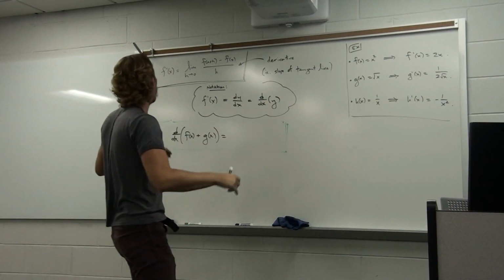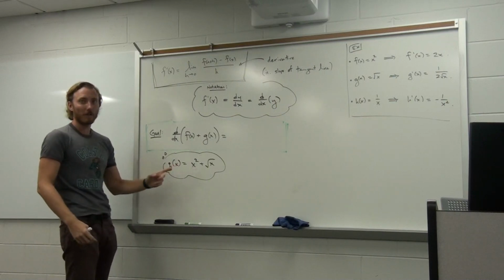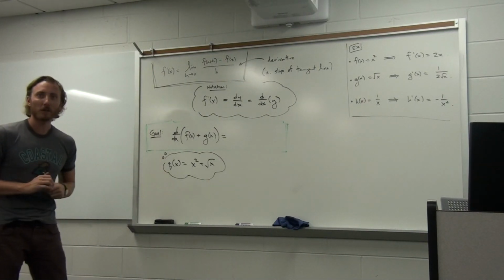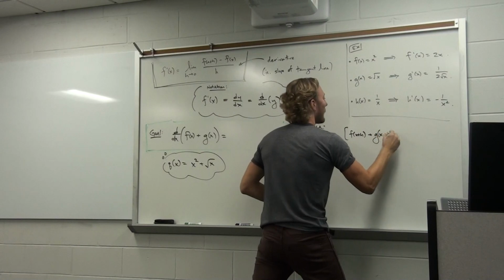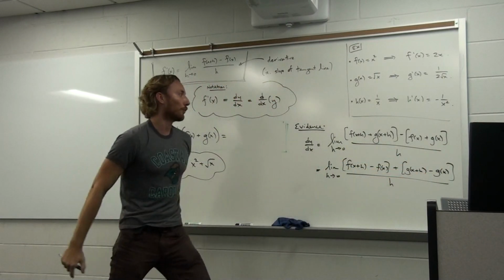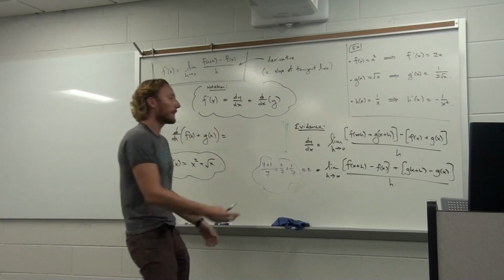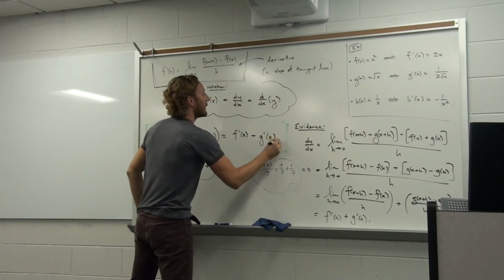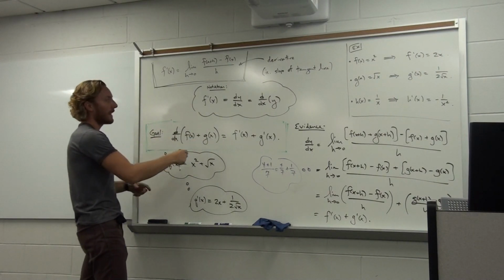Derivative Rule: Sum